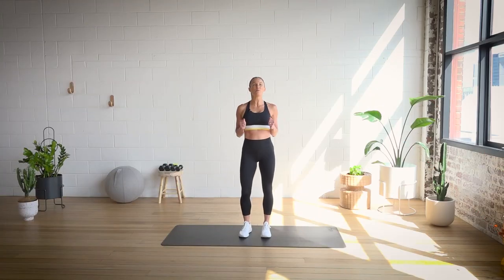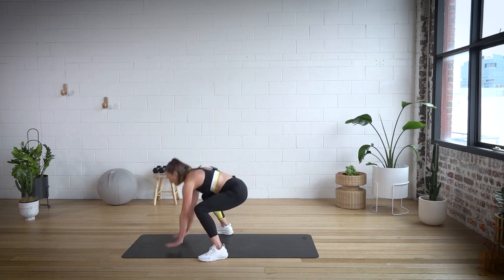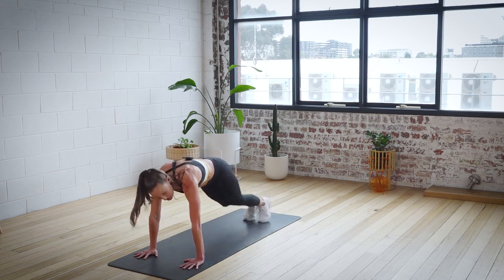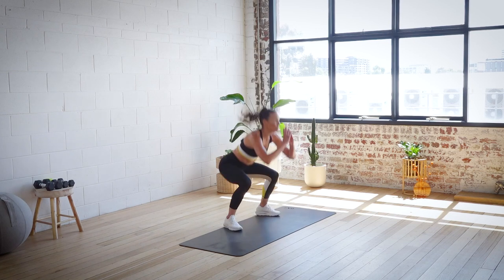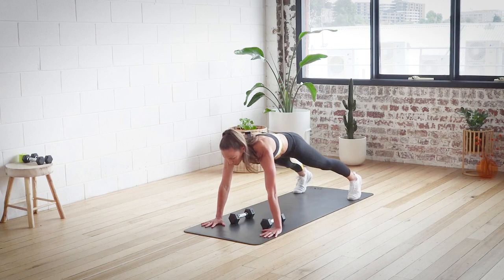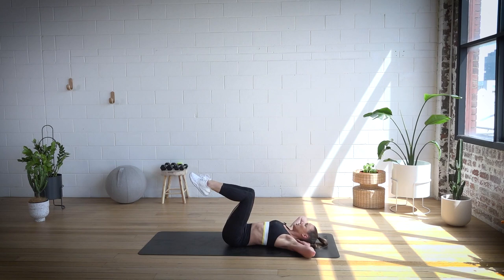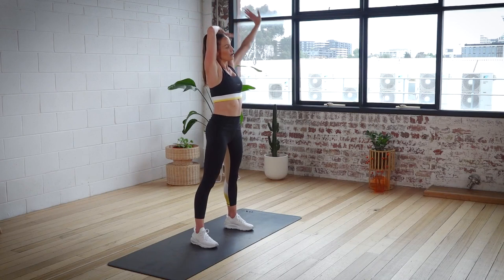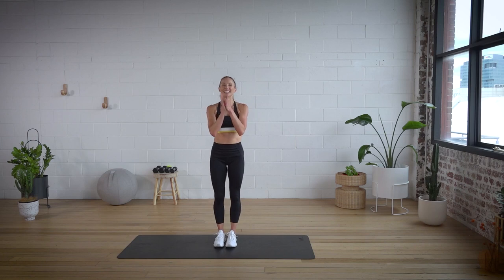Full Body Burner | At-Home HIIT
The new HIITXO program with Libby is that boost of energy we’ve all been craving, you know what I’m talking about. We’ve all been feeling it… a bit sluggish, can't get going – leave it to Libby. HIIT with Libby is a really fun fusion. We’ve got dance, aerobics, boxing and resistance training. Get your Jane Fonda on! This program is all about endorphins which mean more energy, losing fat and getting fit fast! Triple threat.

Let’s BounceForward together. ♡
💌 Sign up to receive exclusive fitness, health and wellness tips from Tiff!

If you enjoyed this video you’ll love my health and fitness program TXO Life.